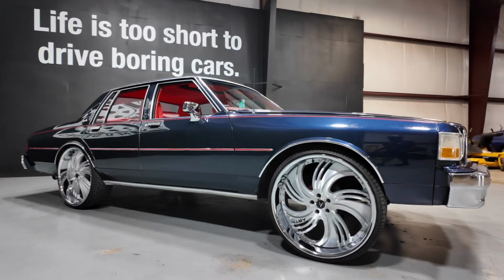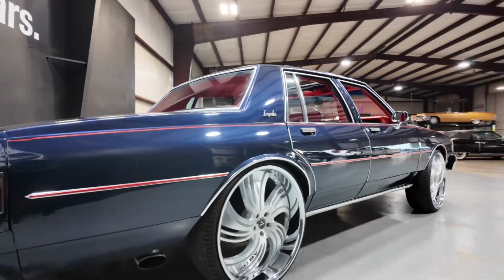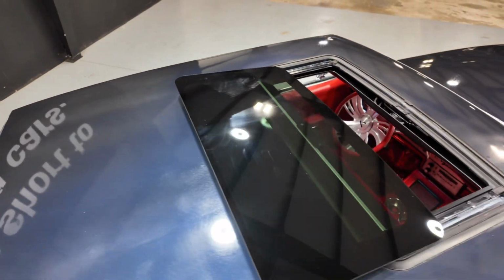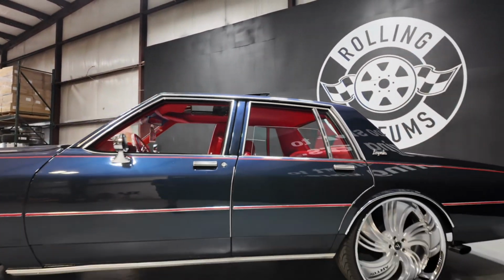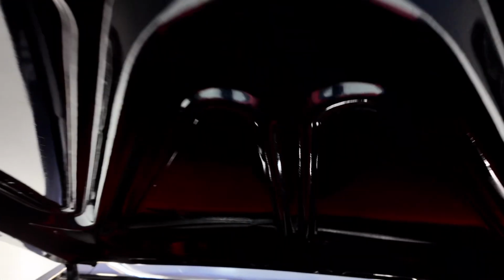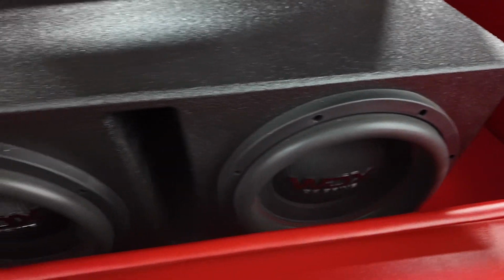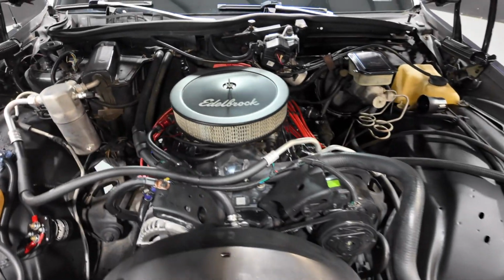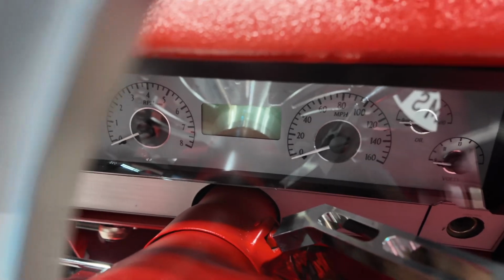(Sold) 1985 Chevrolet Impala $21,995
If You Have Any Questions On Condition or Drive Ability Leave Them In The Comment Section